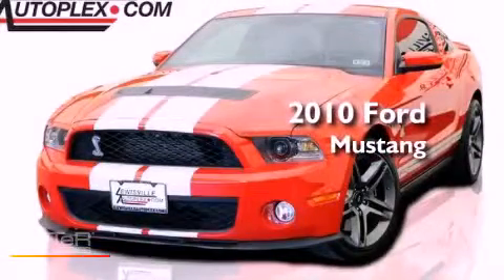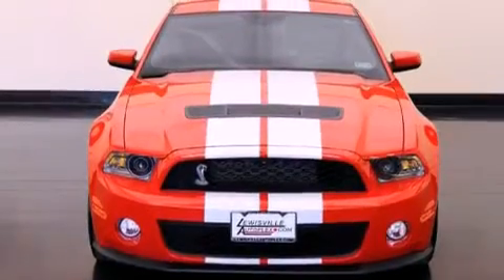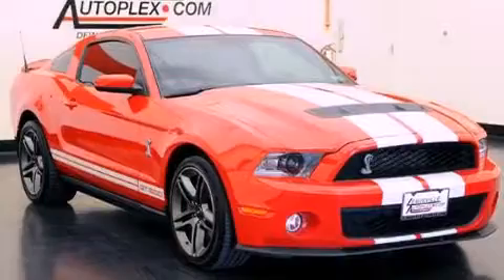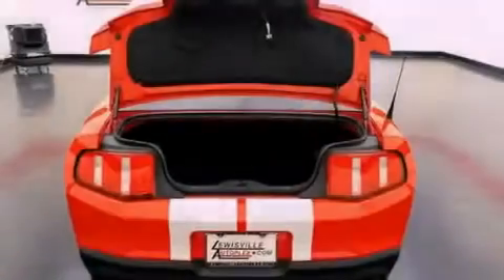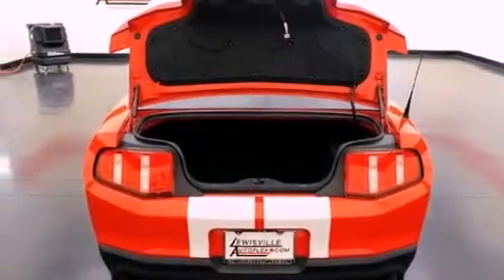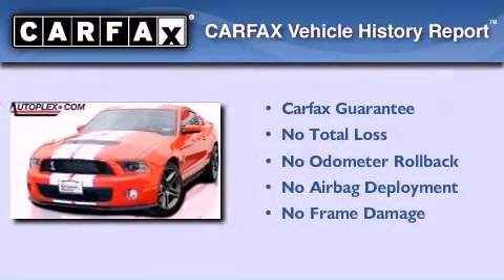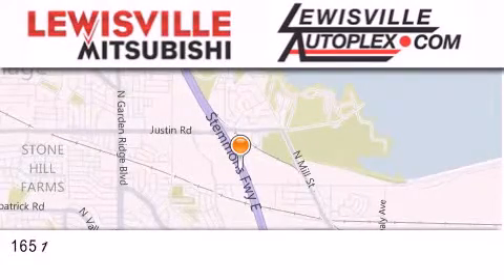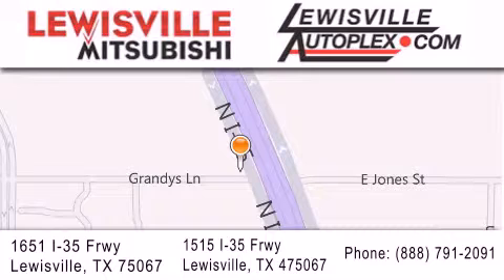2010 Ford Mustang Denton TX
Year : 2010
 Make : Ford
 Model : Mustang
 Engine : 5.4L 32-valve DOHC supercharged & intercooled V8 engine
 Trans . : Manual
 Exterior : Red
 Miles : 20,552
 Interior : Black
 Stock : 9004A

 Pre-Owned 2010 Ford Mustang Lewisville TX